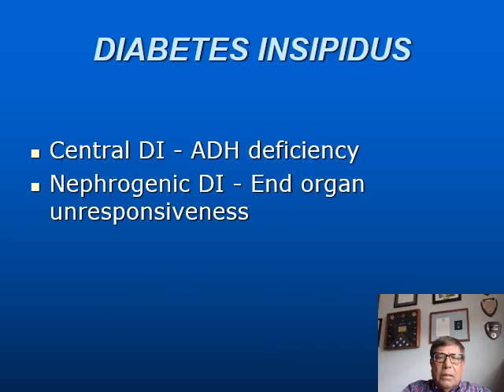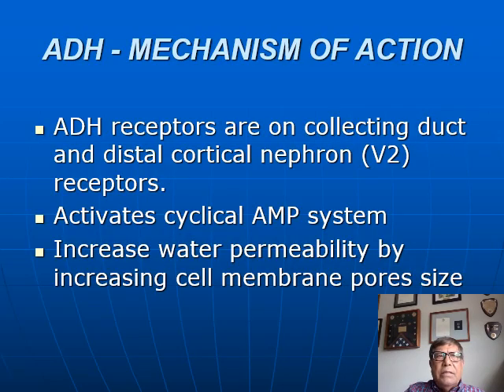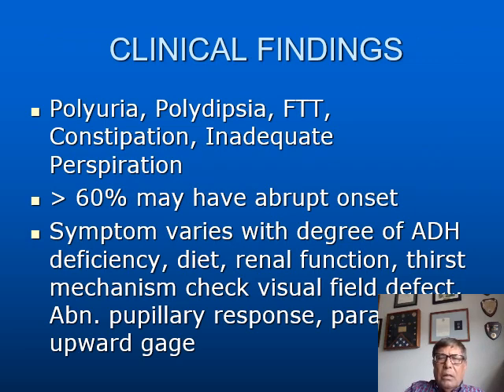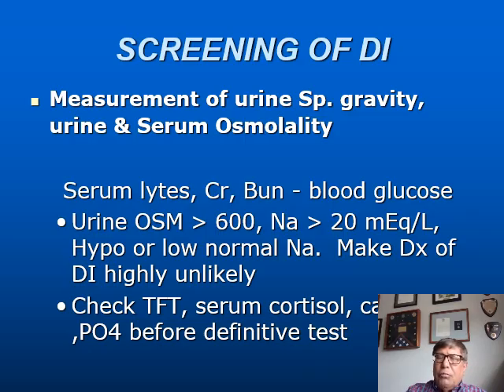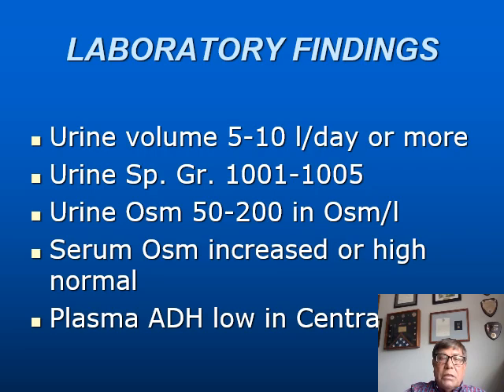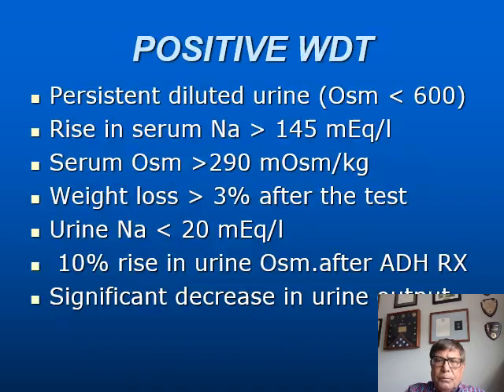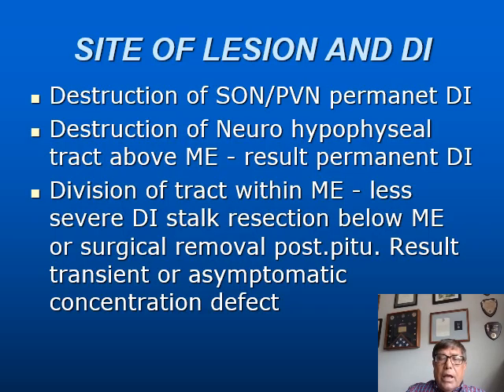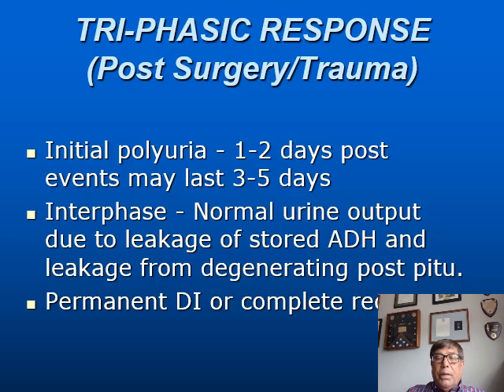Diabetes Insipidus Part 1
Lecture is designed to meet the need of medical student, ped house staffs as well as board  exam .preparations & re certification  Bullet format covers all the physiological  explanations &  pathophysiology. follow this important talk at my channel